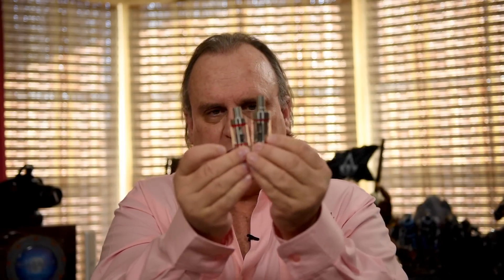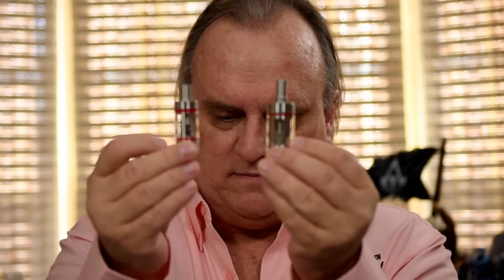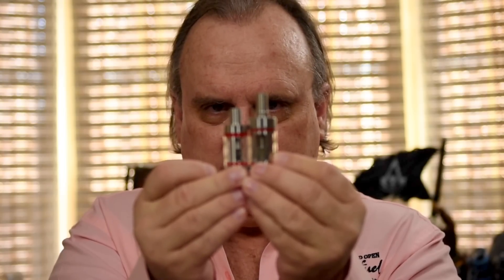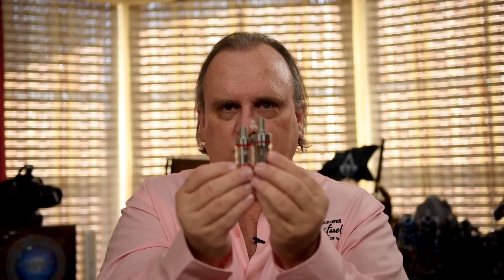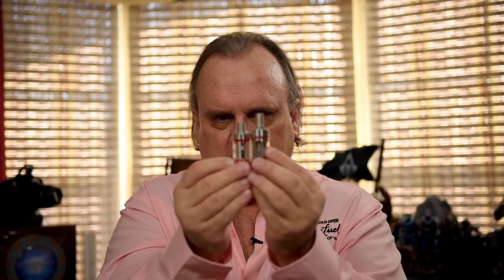Kanger Subtank Mini & Nano Supplemental Review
UPDATE: PRICING - JANUARY 20 2015 - I heard from Ave40 this morning and they have set NEW pricing for both tanks, the Mini and Nano. Beginning today the new prices is: $38.50 for the Subtank Mini, and $33.50 for the Subtank Nano. These are substantially lower prices, and Ave40 guarantees that what you buy is the real thing, not a counterfeit. I was very relieved to hear about these lower prices, it makes them a great deal. - John

To accompany our written review ) of the Subtank Mini in Spinfuel eMagazine we created this video to talk about the features and to give a demo of the tank in action. This is not an all-encompassing review, it is for demonstration only. For full stats and features look to our review in Spinfuel.

We would like to thank Ave40 for once again supplying these tanks for review.

We do a lot of giveaways in The Cold Open and most of them are for subscribers to the channel, so don’t miss out!

Spinfuel eMagazine
The Art of Vaping™

The Cold Open is hosted by Spinfuel eMagazine Publisher John Manzione.